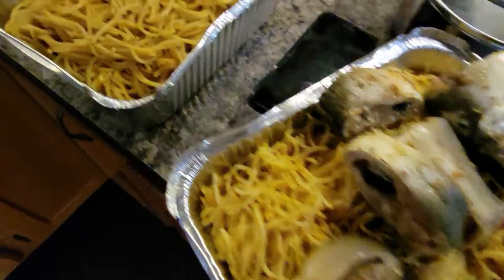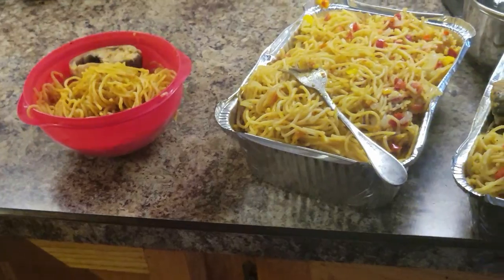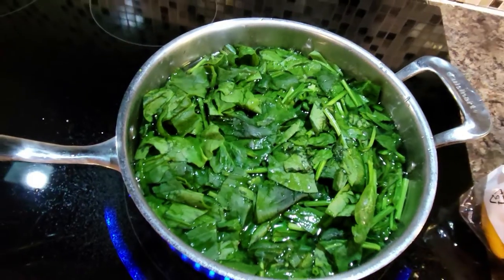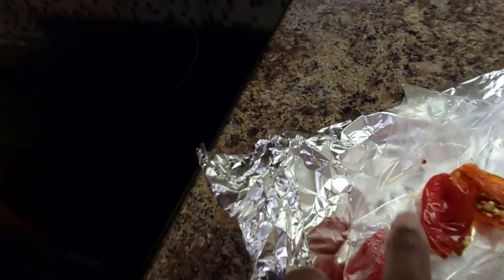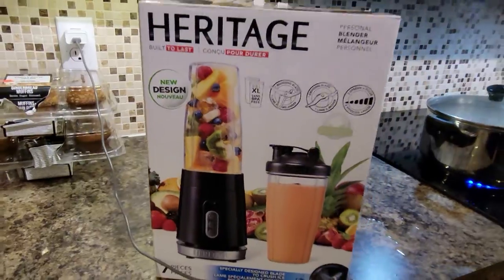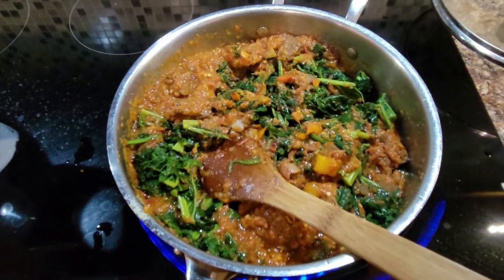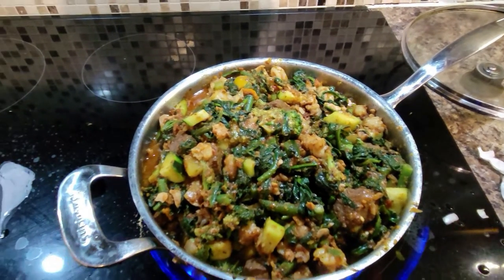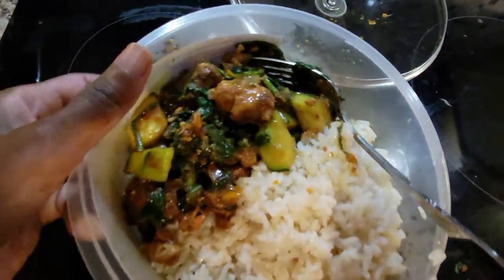Ironic Diet | Nutrition Project | Green World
Watch: "Week 4| RAMADAN | Eating Amala with Spoon because ;) | EID MUBARAK!!!"
Nutrition Assignment. These is veggies dieting for iron
Iron is a good element for the body which prevent anemia.
Anemia cause tiredness, it is a condition in which you lack enough healthy red blood cells to carry adequate oxygen to your body's tissues (Mayo Clinic).